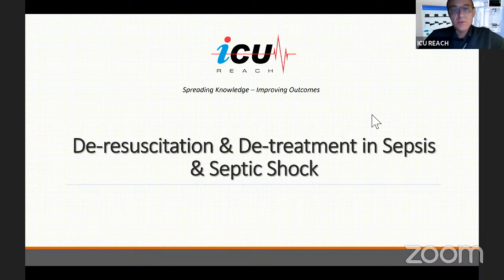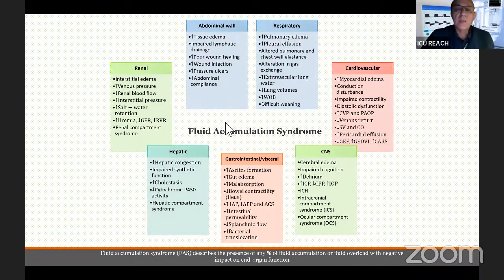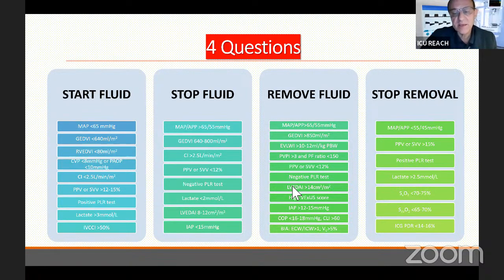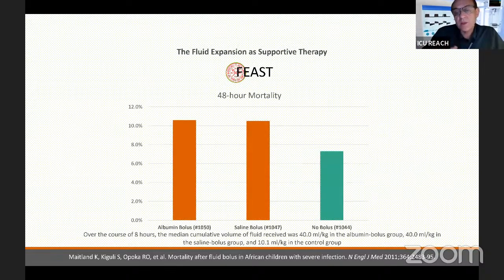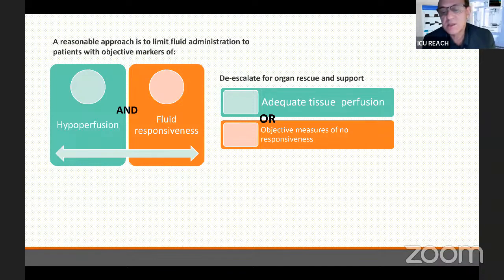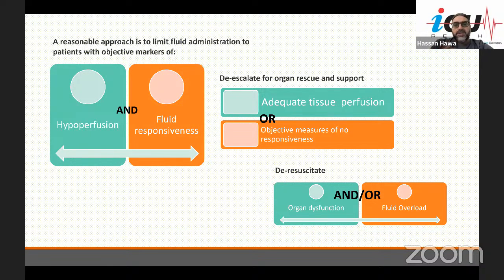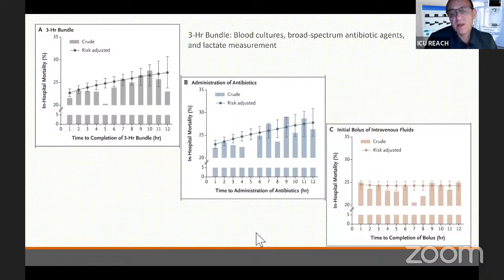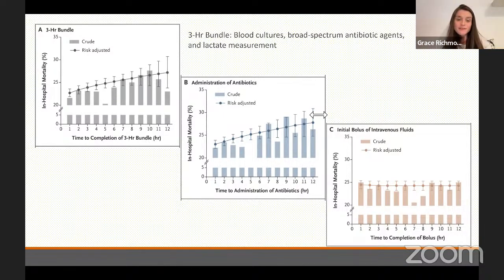De-resuscitation & De-treatment in Sepsis and Septic Shock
Sepsis is associated with generalized endothelial injury and capillary leak and has traditionally been treated with large volume fluid resuscitation. Some patients with sepsis will accumulate bodily fluids. What is the association between a positive fluid balance/fluid overload and outcomes in critically ill adults, and do interventions aimed at reducing fluid balance lead to improved outcomes? What does the literature say?
Dr. Mazen Kherallah will explore in details the fluid accumulation syndrome and fluid stewardship in the ICU and will review the available evidence supporting de-resuscitation in septic patients.